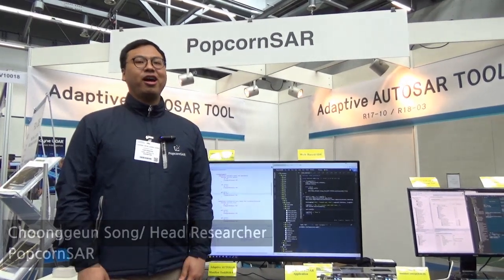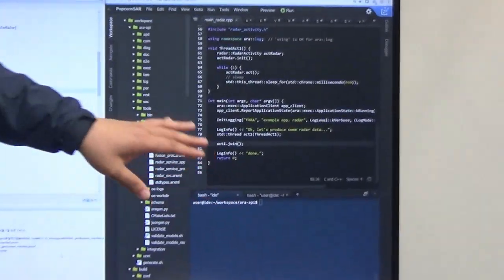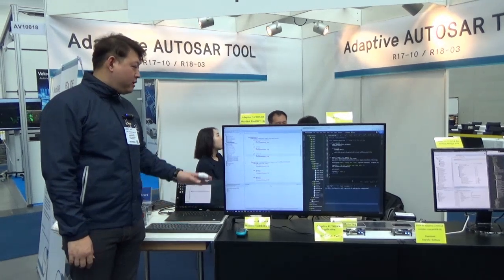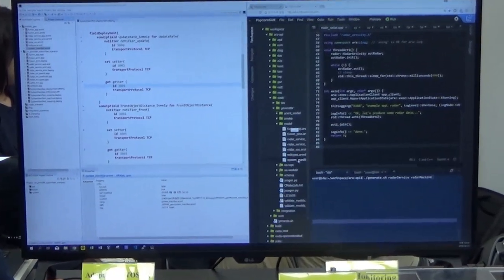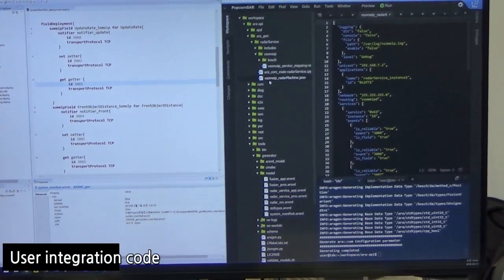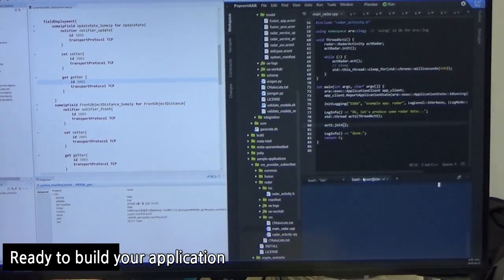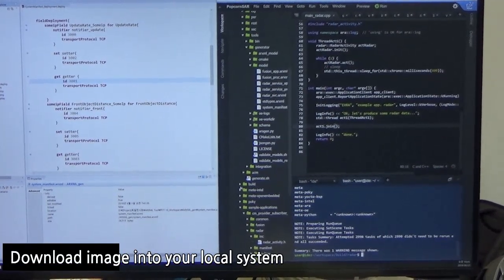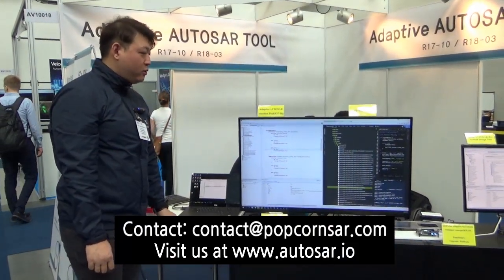Description of Functional Clusters IDE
PopcornSAR presented Adaptive AUTOSAR R18-03 system design tool and Functional Clusters IDE at Autonomous Vehicle Technology World EXPO 2018, Stuttgart.